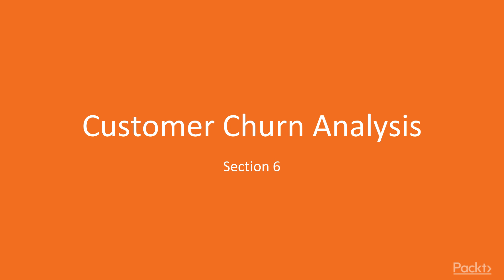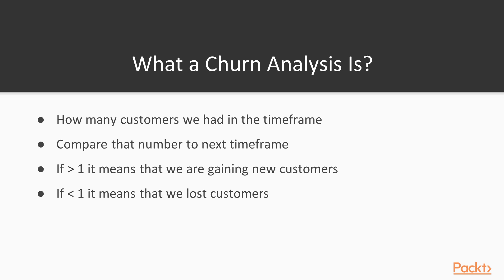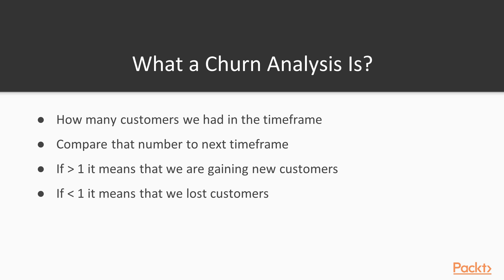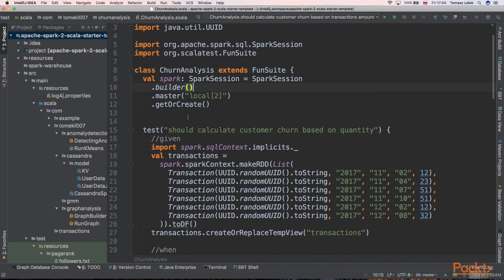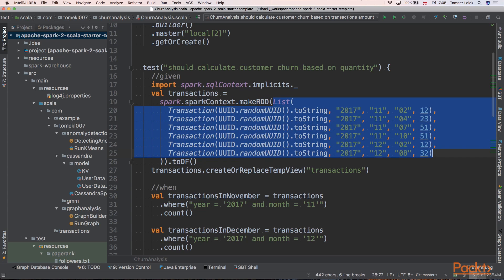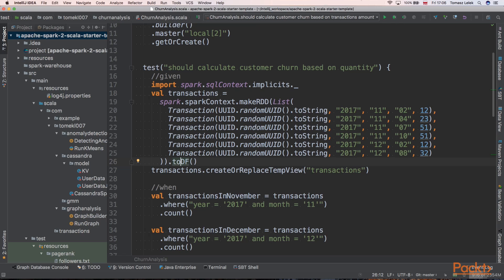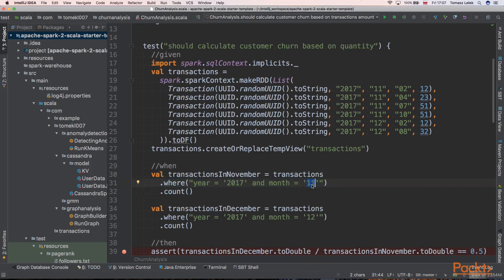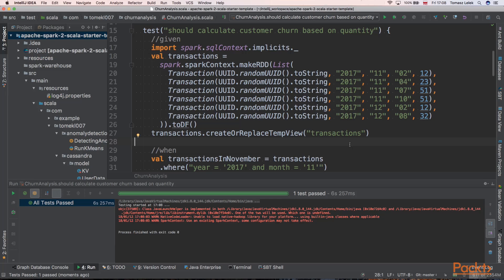Solving 10 Hadoop'able Problems: Analyzing Customer Churn Using DataFrame Queries| packtpub.com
In this video, we will perform quantitative analyze on the customer churn.
• Find out what a churn analysis is
• Explain quantitative analysis
• Write and test in Spark